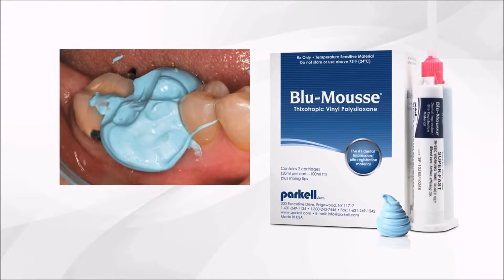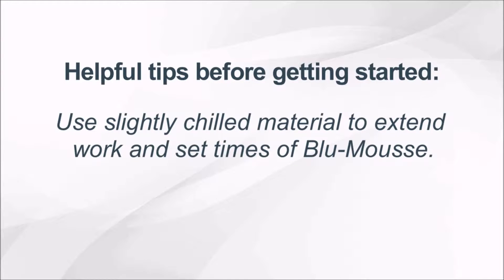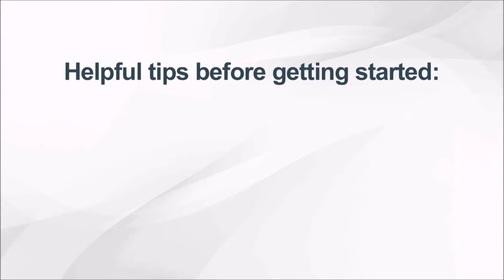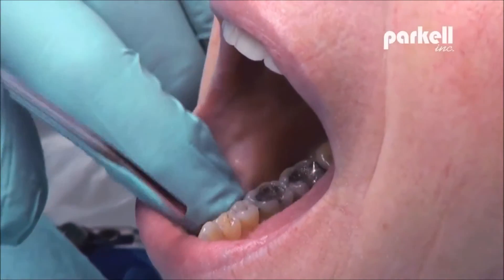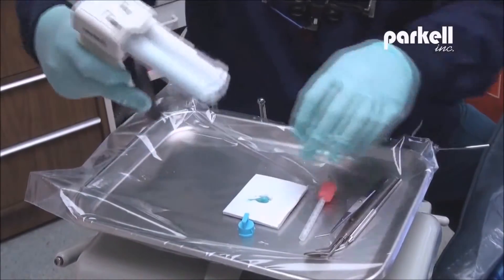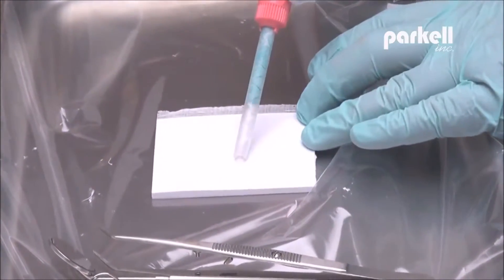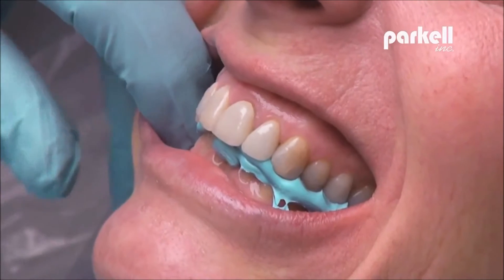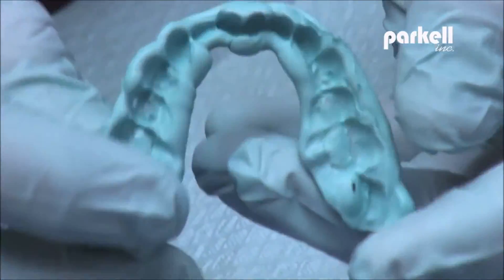Blu Mousse® Taking an accurate bite registration using Blu Mousse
Blu Mousse

Accuratezza eccezionale.
Set di 2 minuti.
Durezza simile ad un gesso (90-durometro).
Consistenza affidabile e senza cedimenti.
Fa tutto dalle tecniche di registrazione del morso convenzionali alle impressioni digitali dei giorni nostri.
Disponibile anche nel profumo di menta piperita.

Ad esempio, è un materiale ideale da utilizzare come matrice per la fabbricazione di provvisori sia diretti che indiretti. Il Blu-Mousse, se utilizzato con il nostro silicone Mach-2® a bassa viscosità, ha riscosso un incredibile successo con la tecnica di impronta Laminar Flow / Closed Mouth. Inoltre, funziona come un fantastico vassoio rigido per le impronte prive di vassoio o per stabilizzare i vassoi in plastica del quadrante quando è abbinato a materiali VPS a bassa viscosità come Parkell's Cinch ™ Light o il nostro premium VPS, SHARP ™ Wash. Blu-Mousse imposta a un super- rigida durezza che registra un durometro da 90. Puoi persino usarlo per creare una base su un modello di die Mach-2 in meno di 6 minuti!

Cos'altro può fare Blu-Mousse?
Bene, si scopre che possiamo aggiungere la scannabilità ai risultati di Blu-Mousse. Usalo come indice di posizionamento dei denti su uno stabilizzatore per telecamera C-Stat (CEREC® D). Crea un indice occlusale scansionabile per i sistemi CEREC® ed E4D che è incredibilmente preciso fino ai minimi dettagli.

Naturalmente, siamo orgogliosi di dire che Blu-Mousse rimane uno dei materiali di registrazione del morso più precisi e più stabili in ambito odontoiatrico. E anche se la versatilità di Blu-Mousse sembra illimitata, è ancora il materiale VPS leggero e soffice che abbiamo creato per essere. Con la sua texture panna montata, non offre resistenza quando un paziente morde, quindi non innescherà alcun riflesso che potrebbe compromettere l'integrità della registrazione del morso.

Green-Mousse® è anche scansionabile!
Cercando di ottenere una scansione accurata su una preparazione per una corona CEREC, ma non è possibile ottenere un buon accesso al dente con la fotocamera? Usa la Mousse verde! Quando si utilizza il fratello un po 'meno rigido di Blu-Mousse (Green Mousse registra un 60-durometro) come materiale del vassoio con un materiale di lavaggio analizzabile, gli utenti del software CAD / CAM avranno un'impressione che sarà facile e accurata scansione. È un ottimo sistema di impronte alternative che può essere utilizzato in aree della bocca.